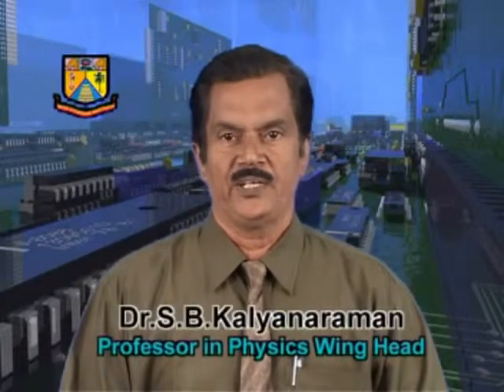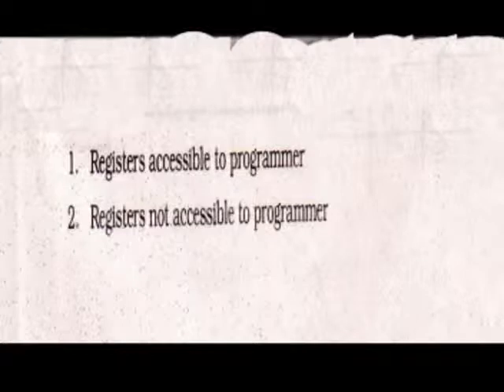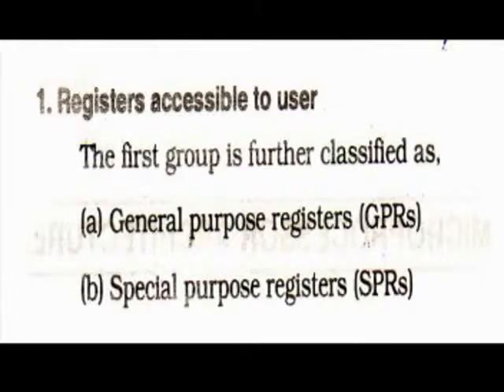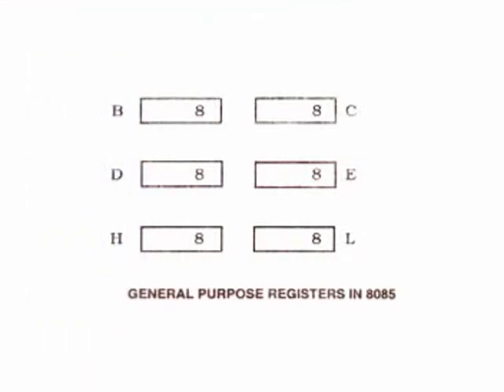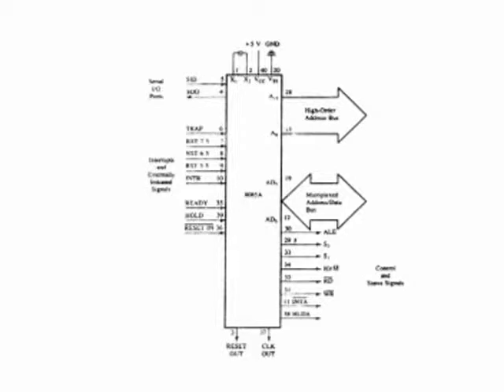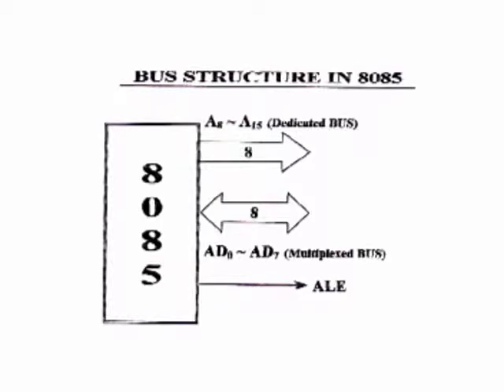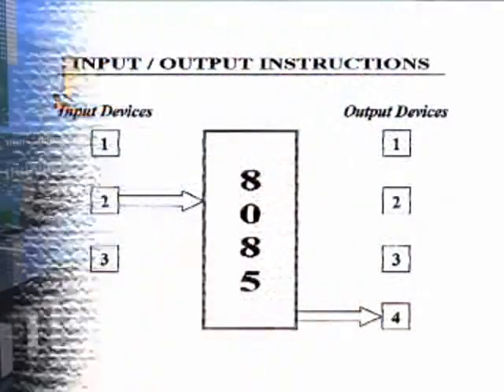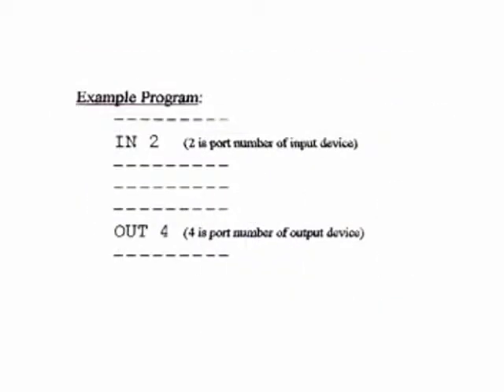AUDDEYT PHYSICS - 25131